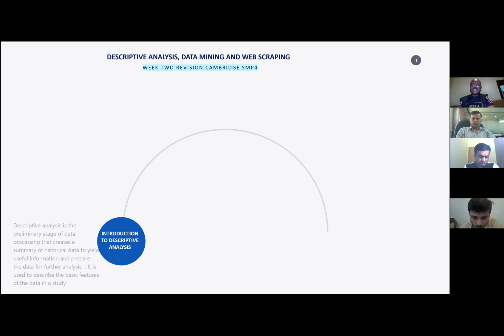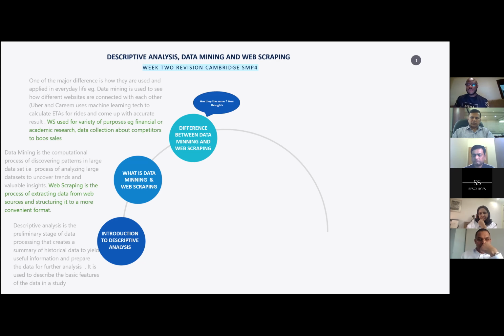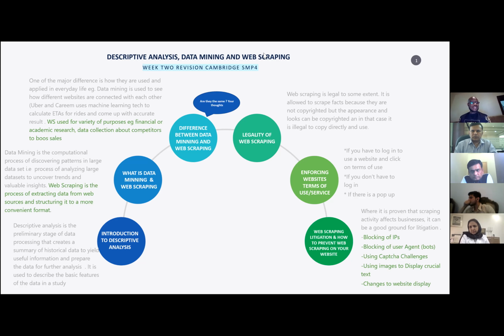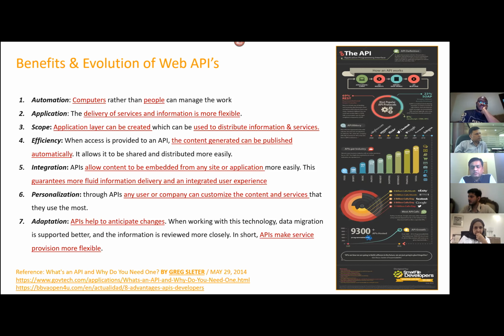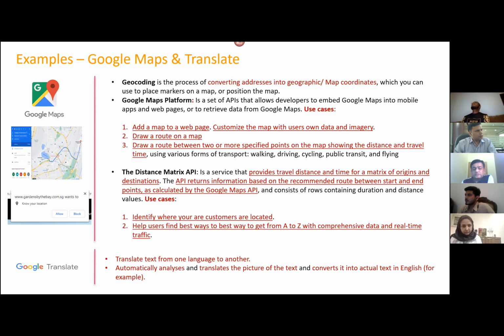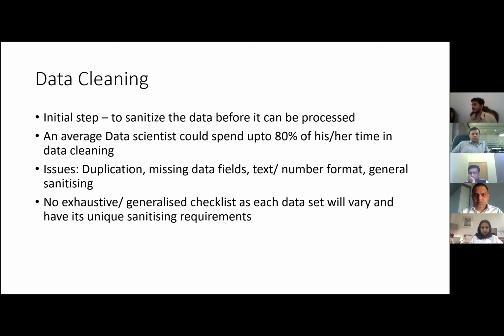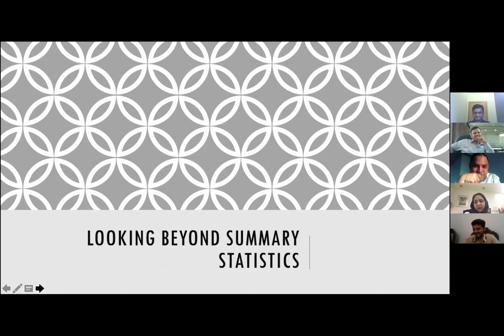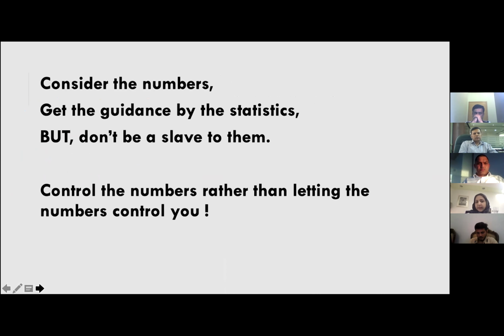SMP PEERS WEBINAR WEEK 02 DAY 01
- Introduction to Descriptive Analytics, what is Data Mining and Web Scraping by Mr. Tajudeen Bakare
- What is API and How It Works by Mr. Saurabh Sharma
- Amazon and APIs, Data Cleaning, Descriptive Statistics, Summary Statistics, Same Stats & Different Graphs Mr. Sumedh Sachdav
- Looking beyond the summary statistics, Normal & non-normal distribution, why we have statistics, Effect size and correlations by Mrs. Abeer Al-Mulla